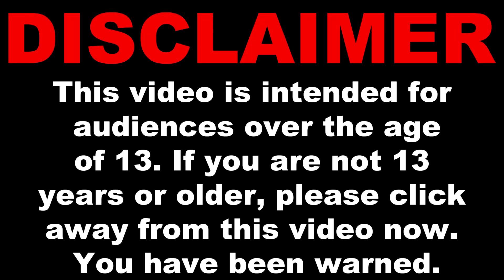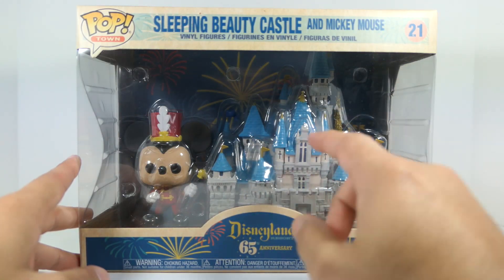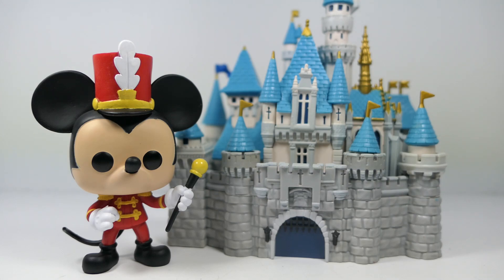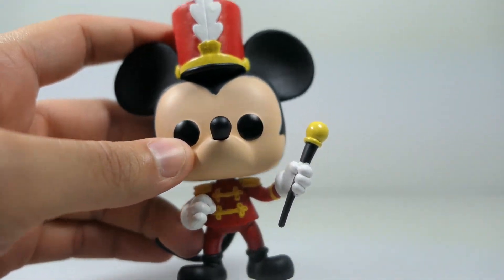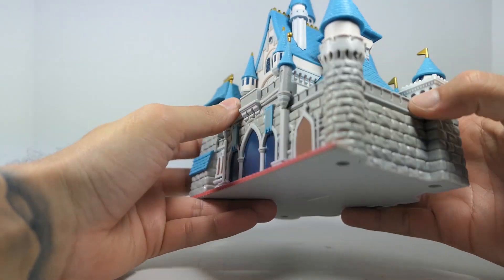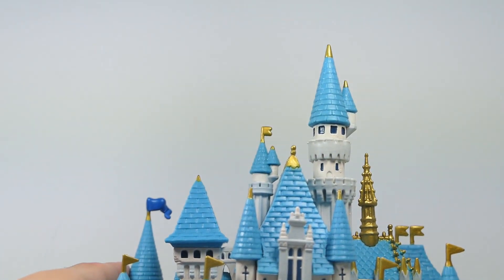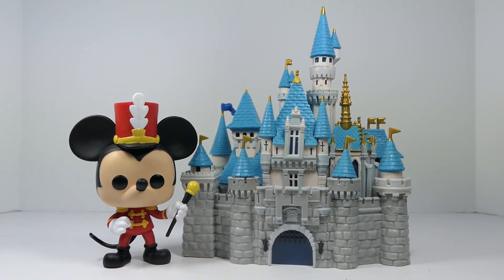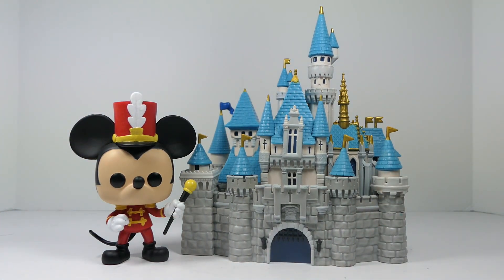Sleeping Beauty Castle And Mickey Mouse Funko Pop Review - Disneyland 65th Anniversary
Hey guys! Today we're taking a look at the Disneyland 65th Anniversary Sleeping Beauty's Castle and Mickey Mouse Funko Pop!